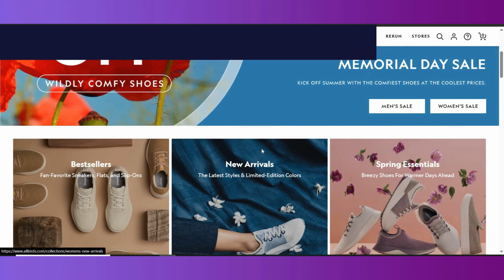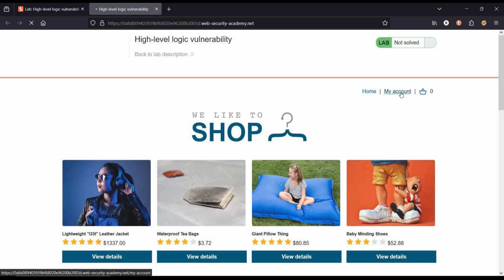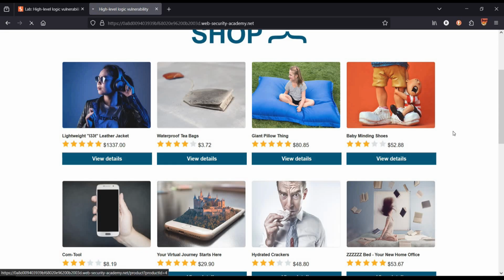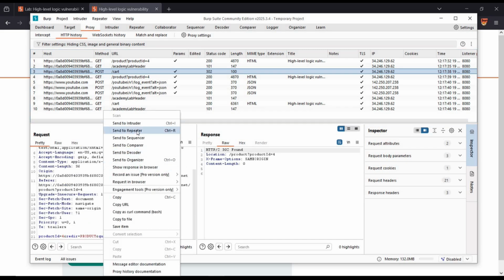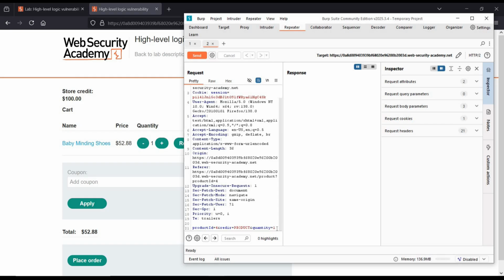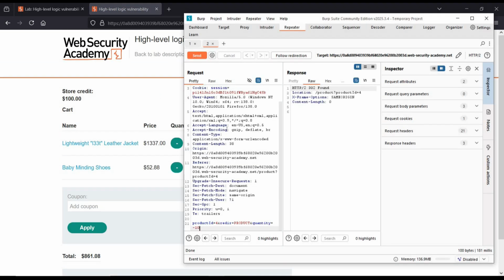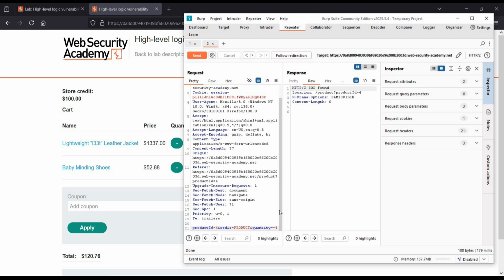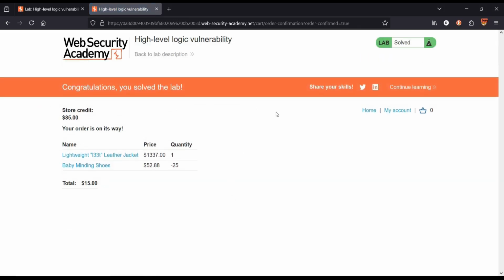Pay Less- High Level Logic Vulnerability Solution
Solution to challenge from website security academy on high level logic vulnerability and safeguards against it.